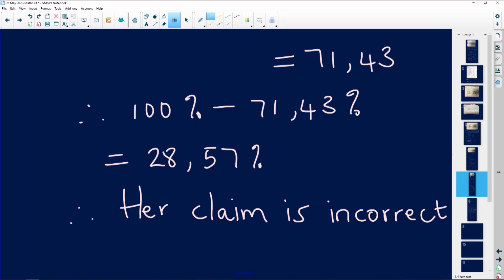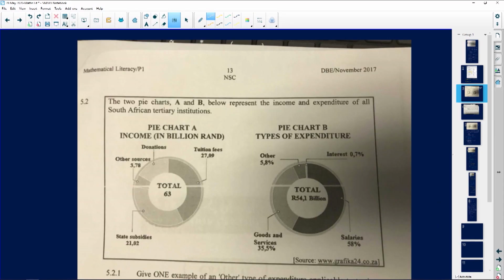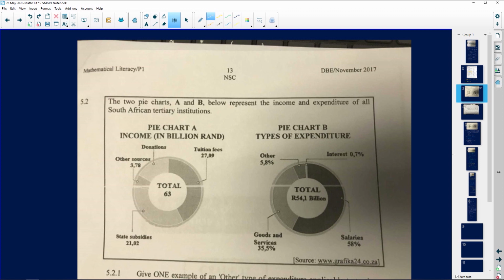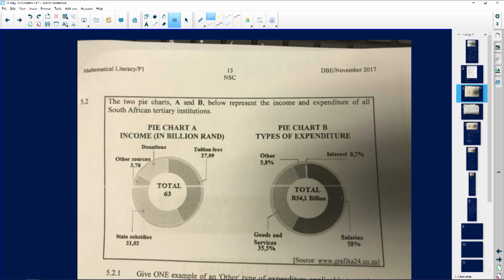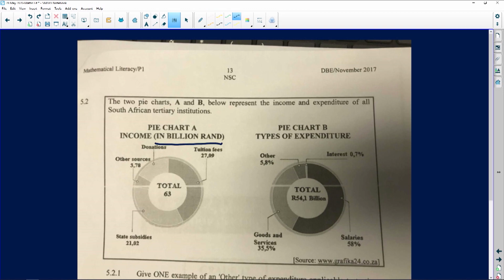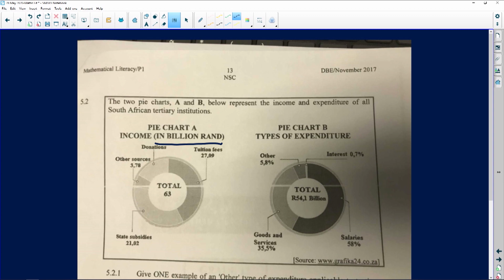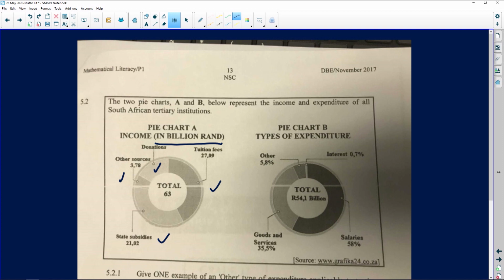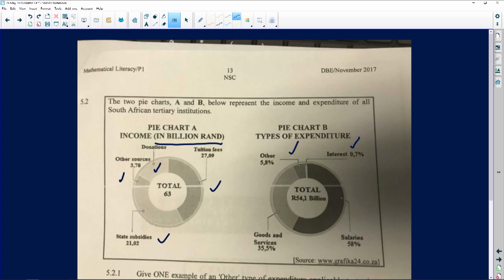Maths Literacy 2020: Comparing Pie Charts